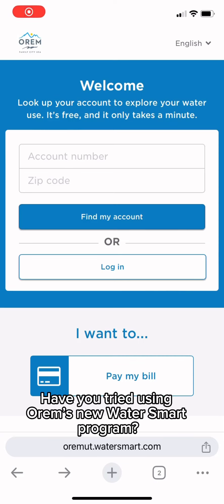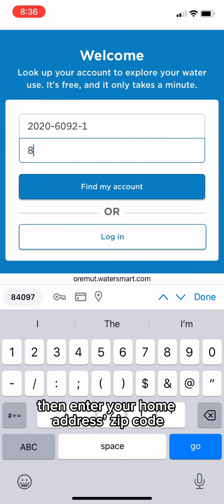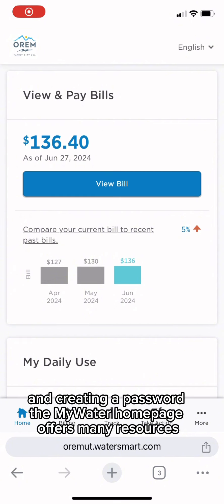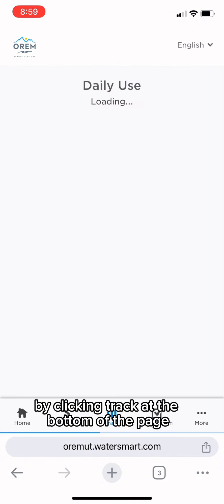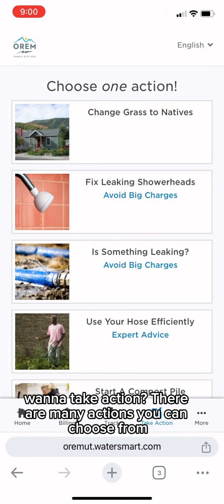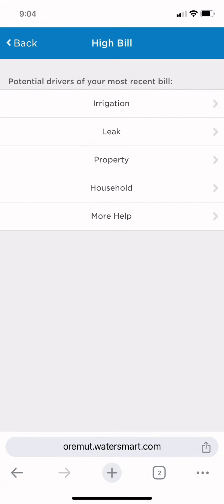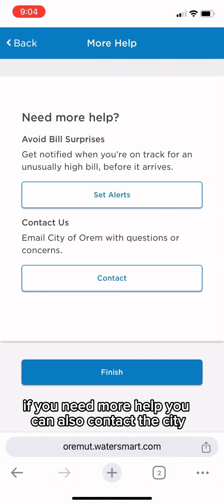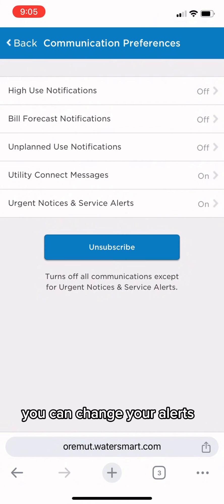Take Control of Your Water Usage with MyWater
Get full access at mywater.orem.org.